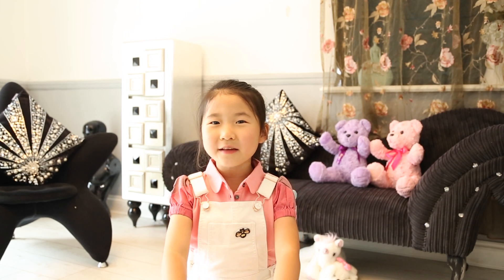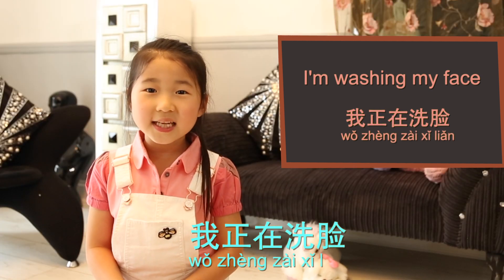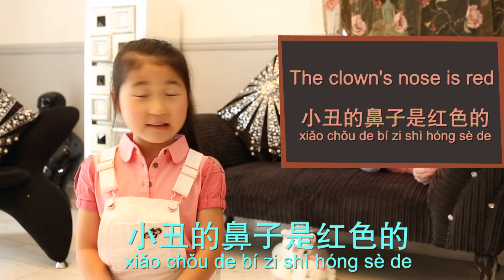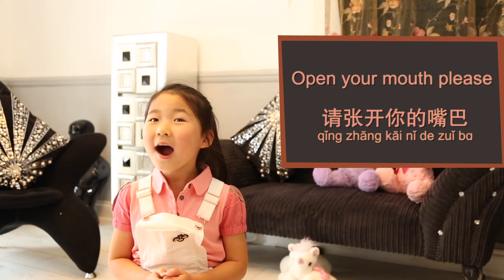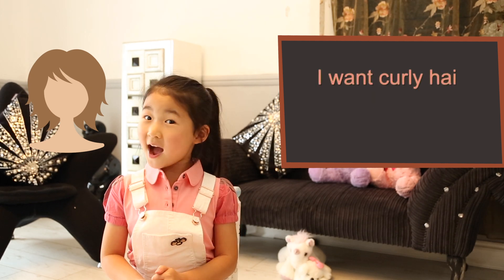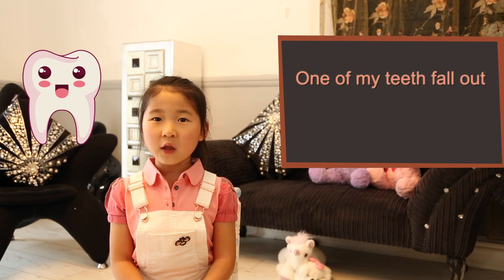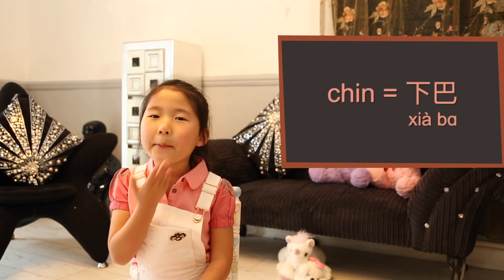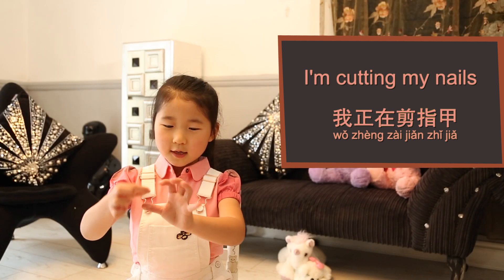Learn Chinese with Alice - Body Episode 2 (Fun & Easy) 2020 快乐学中文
Chinese Language-Learn Chinese with fun & efficiency.
0:23(click to skip the beginning & take you to where lesson starts)learnchinese
This lesson is about words of our body in Chinese, Alice will teach you how to pronounce the Chinese name of different parts of the body, and show you examples of how to use them.
Hope you enjoy the lesson!

We will make more good videos.

AliceShow Presents